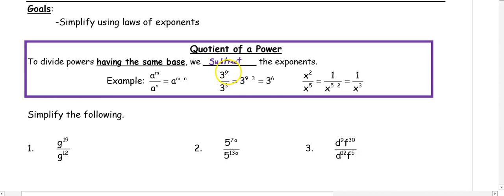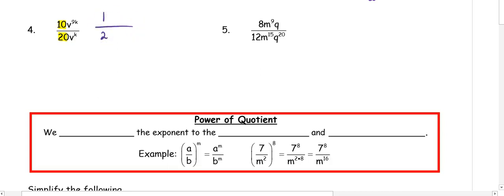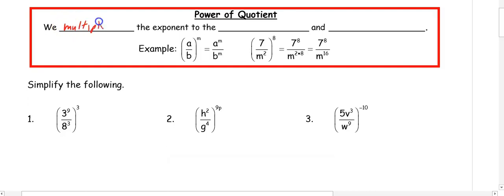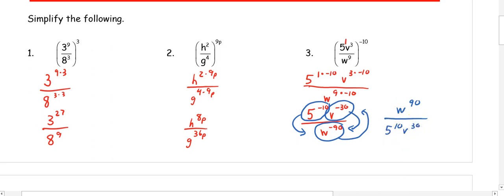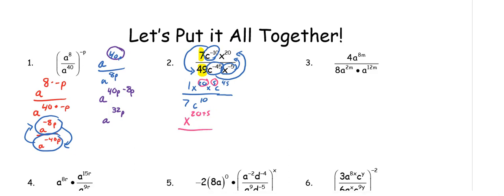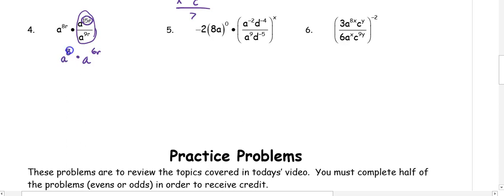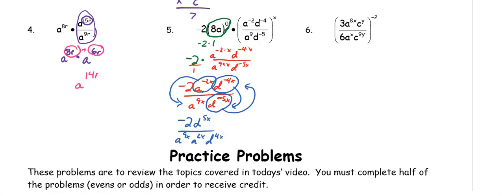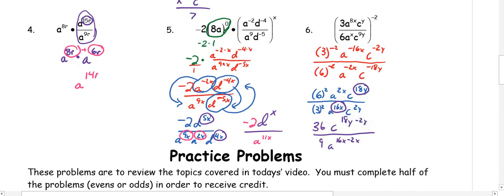U7D10- Division Exponent Rules